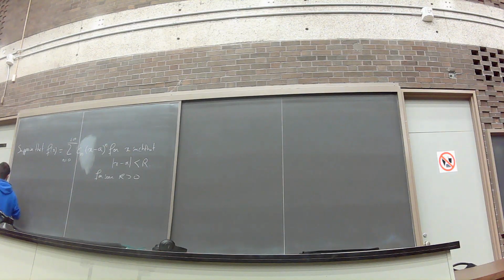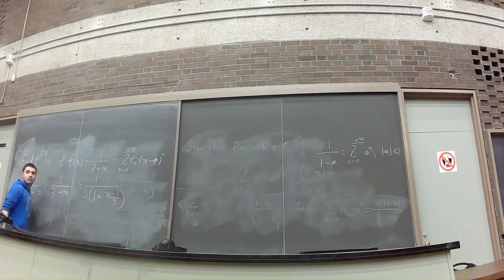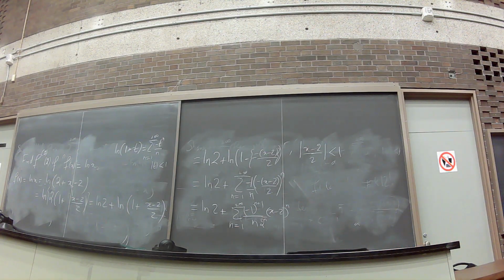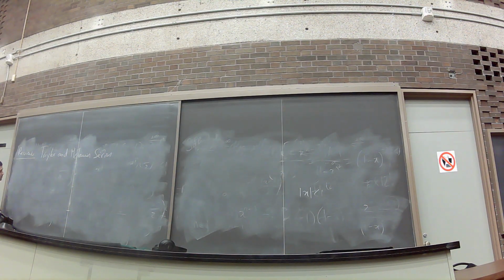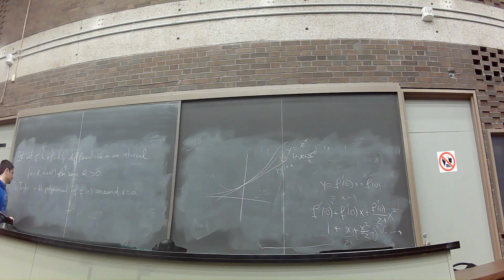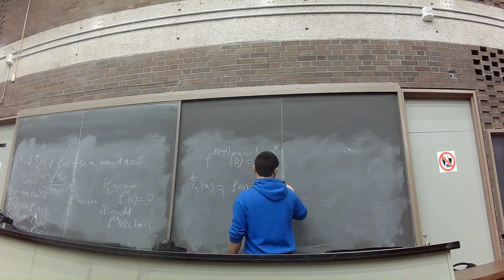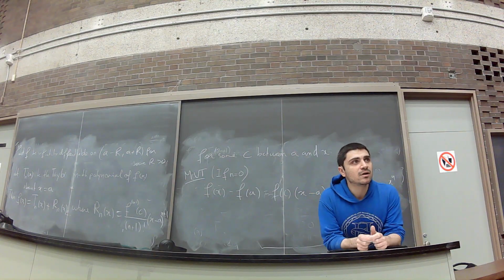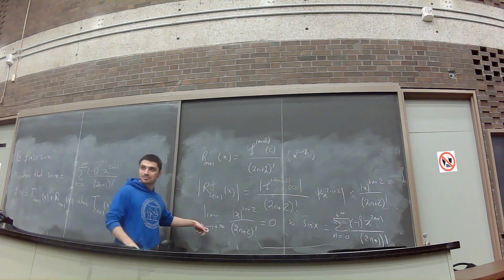MATH 262 : Intermediate Calculus : Taylor Series Continuation.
The recording was cut for some reason. I will try to go quickly over the cut part the next lecture.